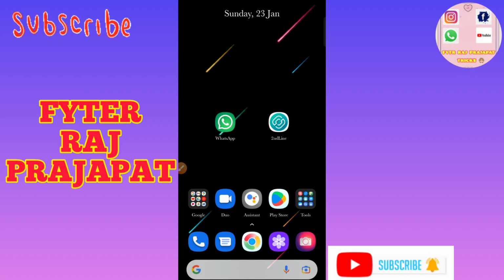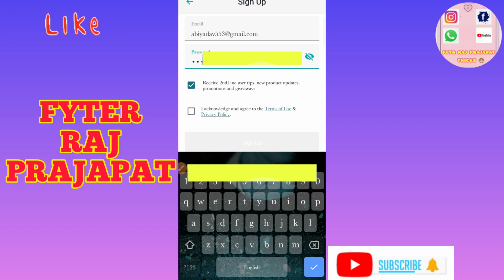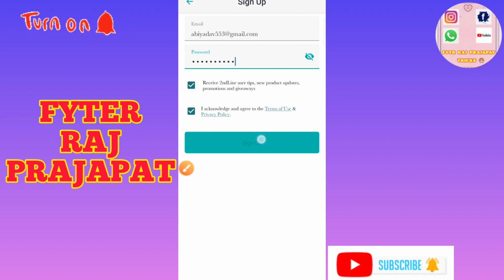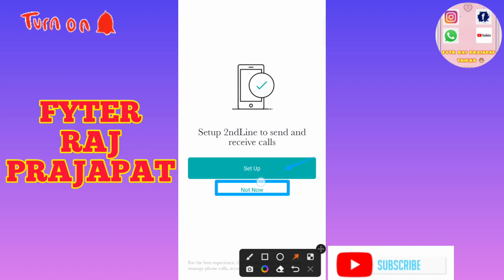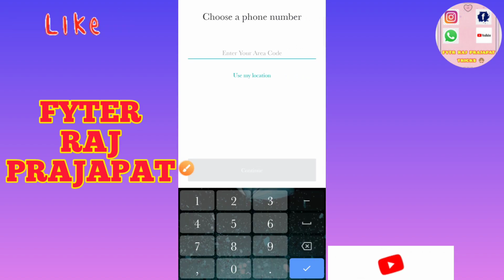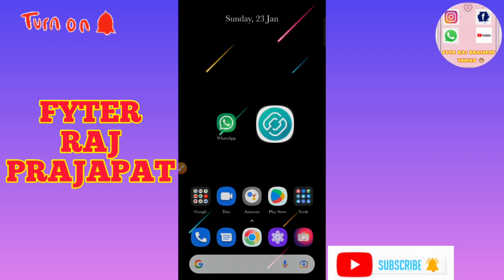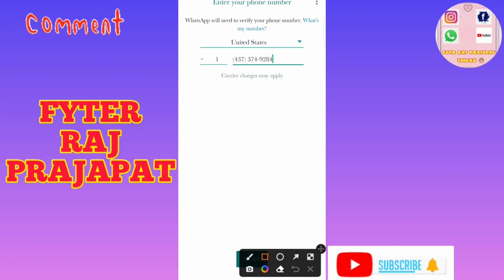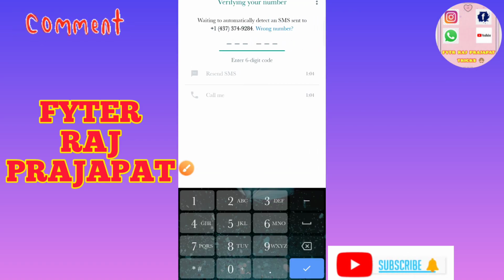How to create a fake whatsapp account || How to make fake wp I'd 2022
Hello guys in this video I fully explained how u can create a fake Whatsapp account. So Don't skip the video .

U Will must use 416 area code

@PANKAJ RAJPUT

Your Questions ❓
How to make a fake whatsapp account
how we can create a fake whatsapp account
how to make fake whatsapp I'd 2022
how to make a whatsapp without number
free fake whatsapp account 2022
fake whatsapp number
fake wp
wp account free